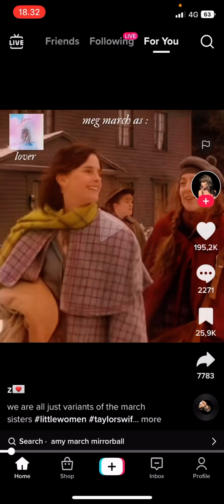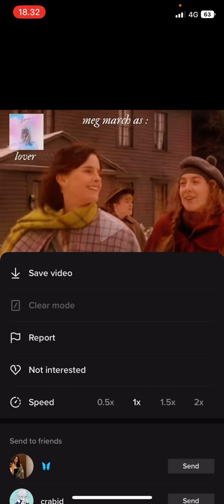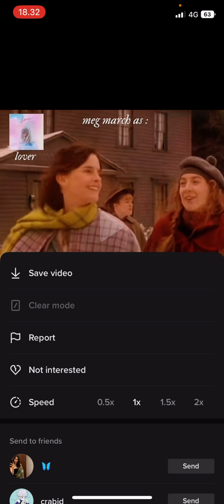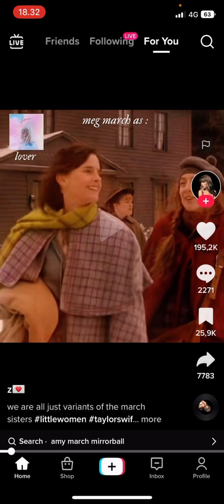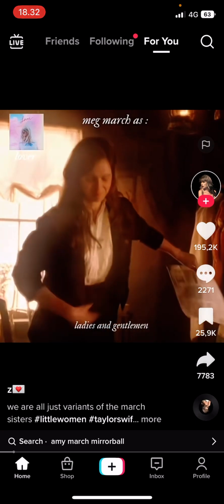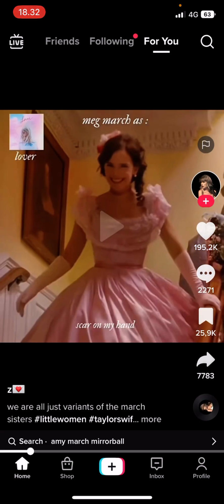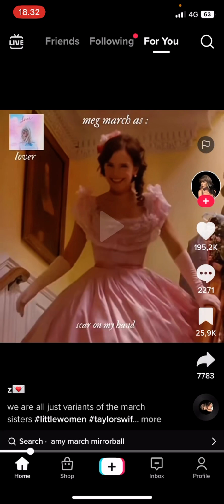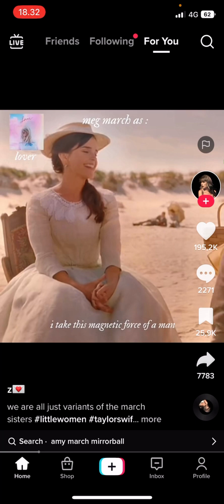[Couldn't Find TikTok Playback Speed Settings? Easy Fix Revealed!]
Change the playback speed of a video on TikTok by watching this tutorial.